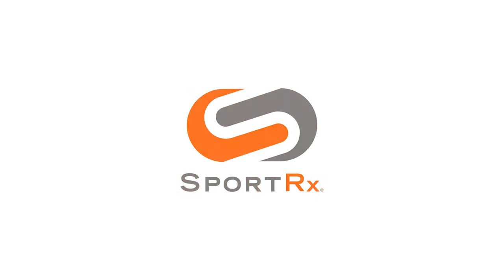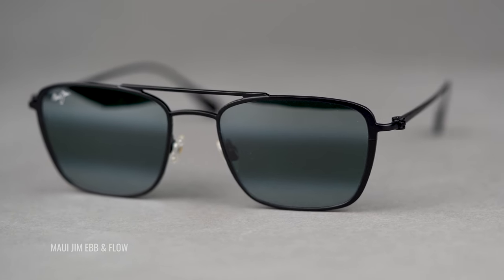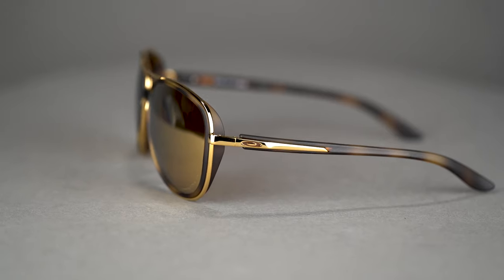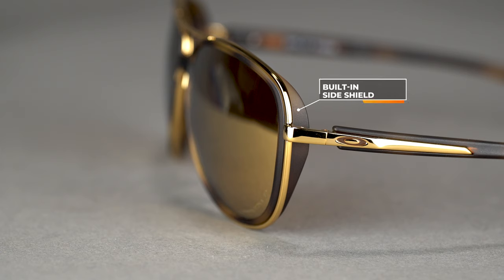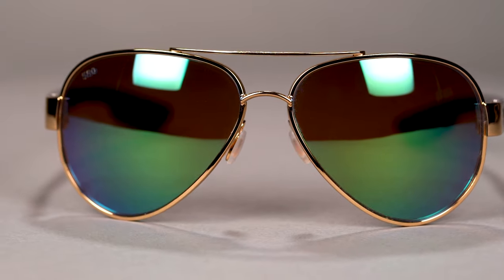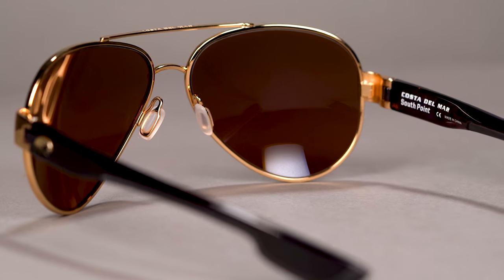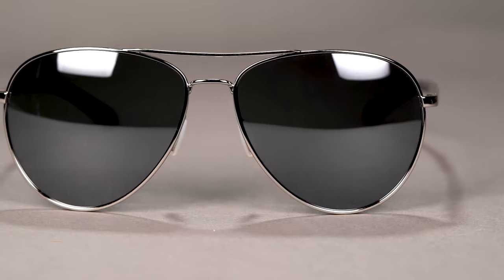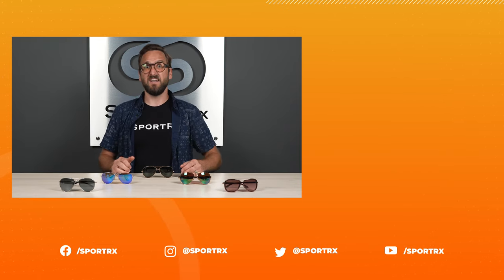Let's REFLECT on the 5 Best MIRRORED Aviator Sunglasses! | SportRx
Want to amp up your sunglass game and personal style? You’ll achieve both with mirrored aviator sunglasses. But with so many to choose from, how to decide? Eyeglass Tyler has you covered with our lineup of the best mirrored aviator sunglasses!

0:10 Intro & Common Features
4:11 Oakley Split Time
6:54 Costa Southpoint
8:41 Ray-Ban RB3025 Aviator
10:31 Maui Jim Mavericks
12:06 SMITH Layback
13:15 Conclusion

Featured Frames:

Shop (on host): Unfortunately we no longer carry the Oakley Scavenger that Tyler is wearing, but check out what we do have from Oakley

Worried about shopping online?
Don’t know your size? Measure with the SportRx SFW
Questions about your prescription?